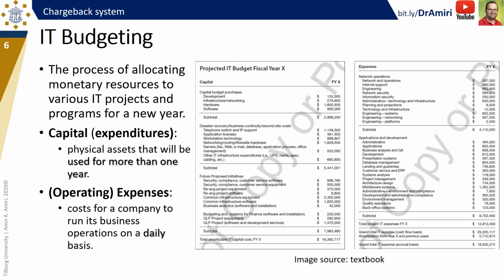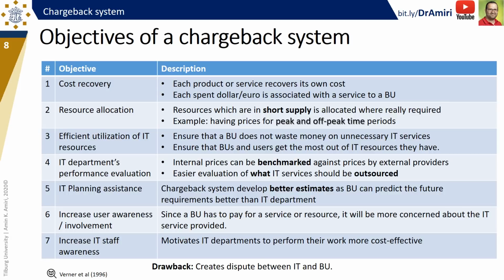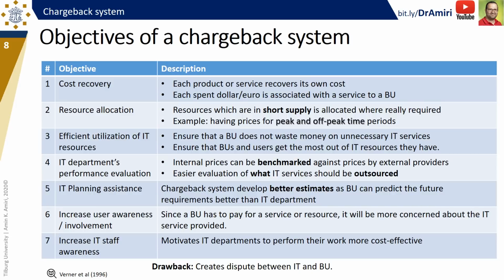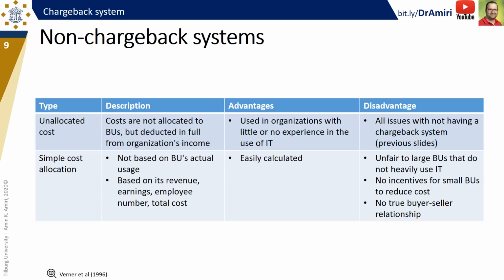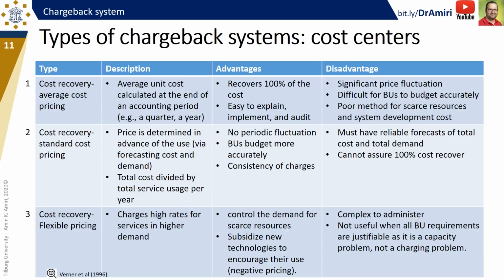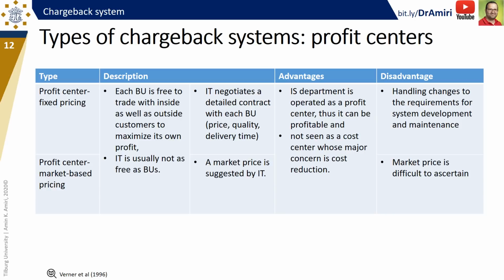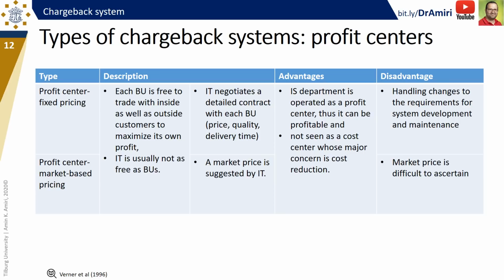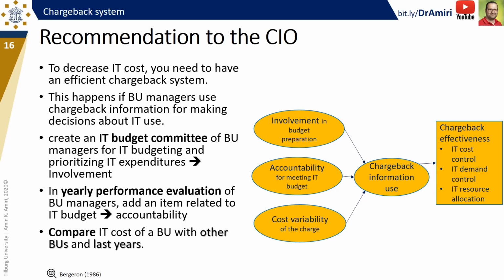CIO#3-2: Controlling IT Cost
This video explains how CIOs can control the cost of IT using IT budgeting and chargeback systems. The video describes different types of chargeback systems for IT and their advantages and disadvantages.

Textbook: Austin, R. D., O'Donnell, S., & Nolan, R. L. (2016). The Adventures of an IT Leader, Updated Edition with a New Preface by the Authors. Harvard Business Review Press.